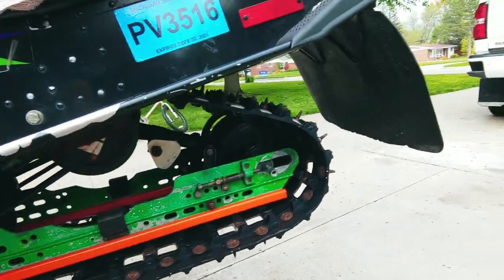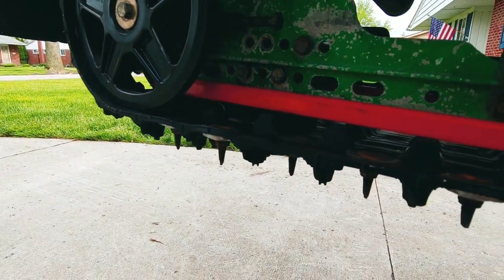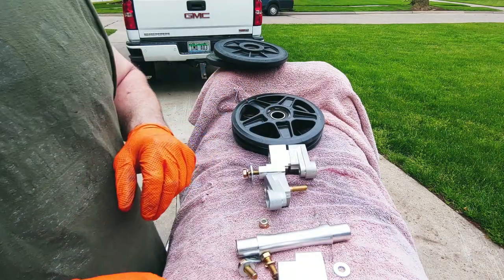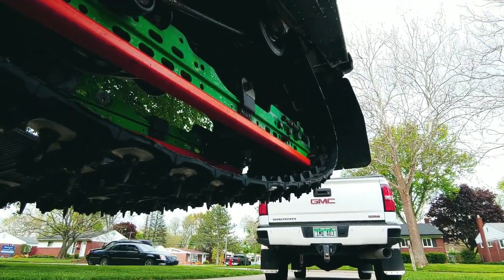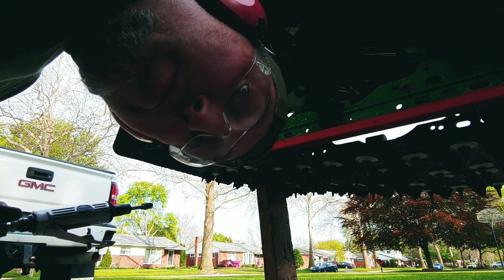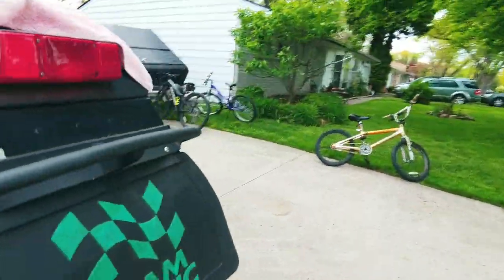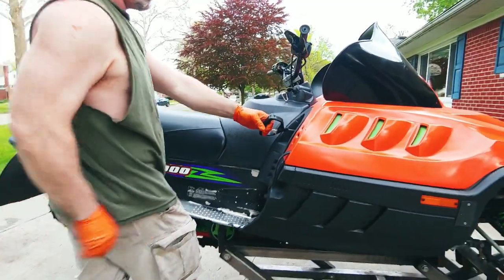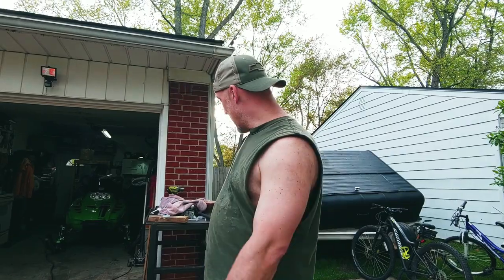Big Wheel Offset Axle Install on 99 Arctic Cat Thundercat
Welcome back to the channel my friends!

In this video I install an EXTREMELY High Quality product from Andy Upton at Avid Products!

My 99 Thundercat 1000 came with an Avid Products Big Wheel kit but was installed using the OEM rear axle which didn't allow the track to slide on the rail and only touched the wheels in the back.

 I will show you how I had to modify the axle to see if this would even fit on the sled or not!

Check out the video to find out. Thanks for the support from those of you that already are subbed!

Andrew C.

 The Lift I used in this video is a homemade lift I built a couple of years and has made my life of working on snowmobile SO Much easier!

 Here is a link to the Avid Products website where I got my Offset Axle for Arctic Cat sleds with 6.50" Rear Bogie Wheels to install their 8" Big Wheel Kit!

TOOLS:
- Air Die Grinder:

-Die Grinder metal bit set:

- Craftsman 3/8" Ratchet Set:

- Ryobi 18v Brushless Drill/ Driver: